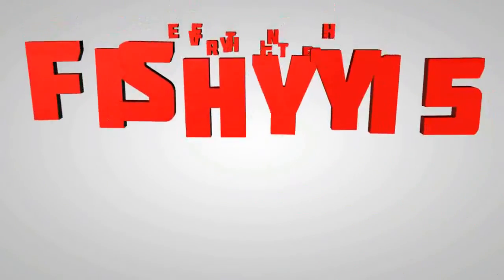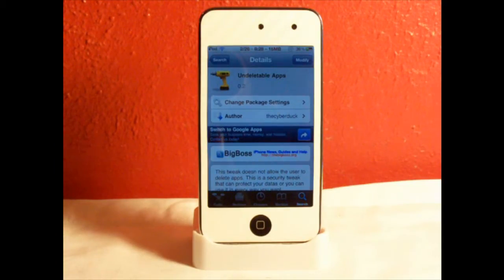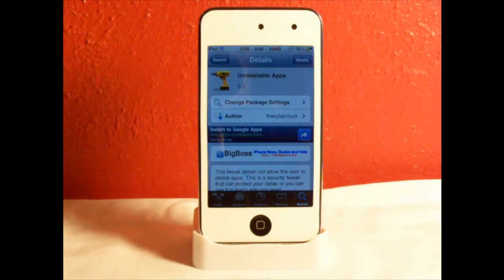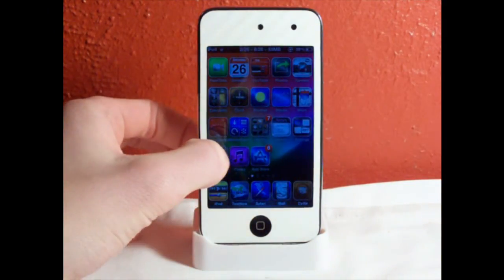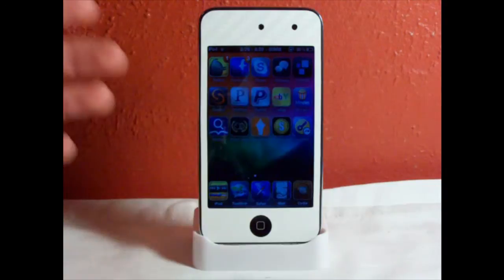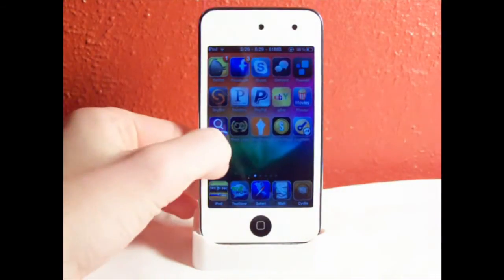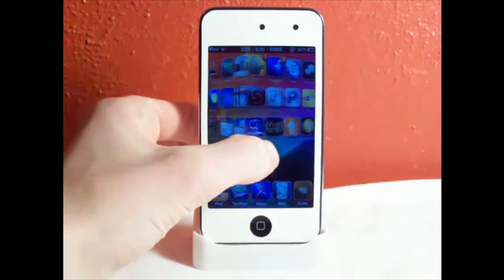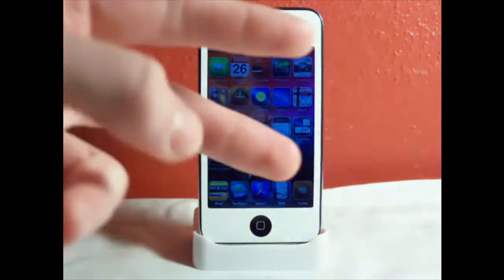Undeletable Apps iPhone, iPod Touch and iPad Security Tweak!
Undeletable Apps is a free tweak in Cydia.

Undeleteable Apps takes the (Little) red "X" when you hold an app icon on your springboard. Then not allowing you to delete any apps on your iDevice. To delete them again, uninstall this tweak. This is just basically for security purposes. And could be used for other things.